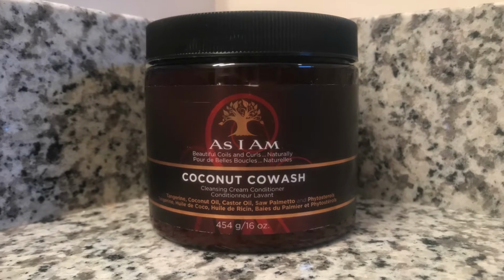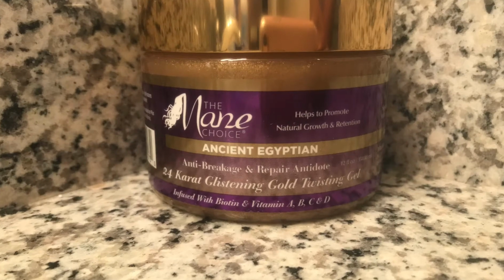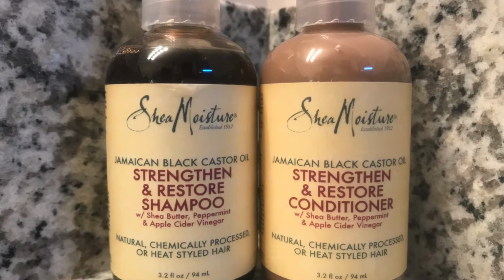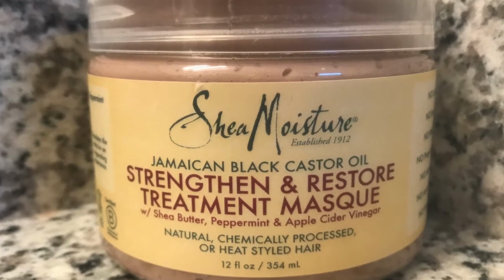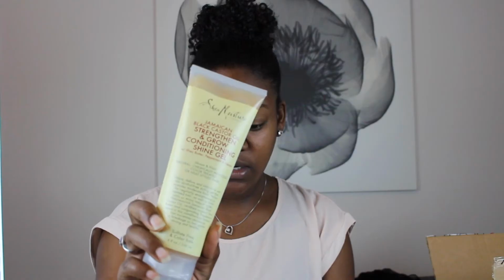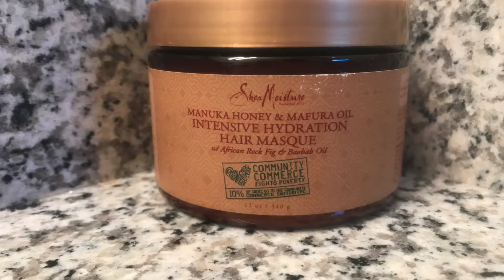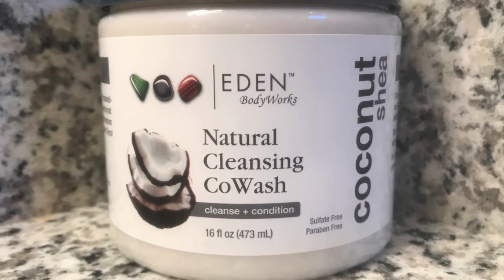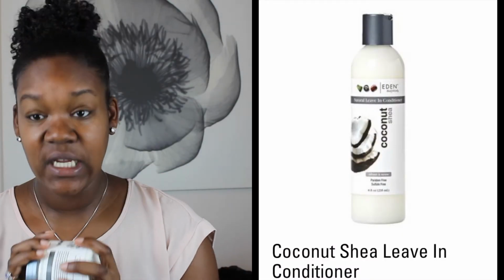Natural Hair Products Haul | Sally Beauty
Current Deals: Buy One Get One Half Off Select Brands until 9/30/17

Buy Two Get One Free Select Brands until 9/30/17

Get there now! Click below!

The Mane Choice Ancient Egyptian 24 Karat Glistening Gold Twisting Gel

Shea Moisture Jamaican Black Castor Oil Strengthen and Restore Shampoo (Full Size 16oz)

Shea Moisture Jamaican Black Castor Oil Strengthen and Restore Conditioner (Full Size 16oz)

Shea Moisture Jamaican Black Castor Oil Strengthen and Restore Treatment Masque

Shea Moisture Jamaican Black Castor Oil Strengthen and Grow Conditioning Shine Gel (Not available at Sally Beauty)

Shea Moisture Manuka Honey and Mafura Oil Intensive Hydration Hair Masque

Blog Site: CrystalsChrysalis.com